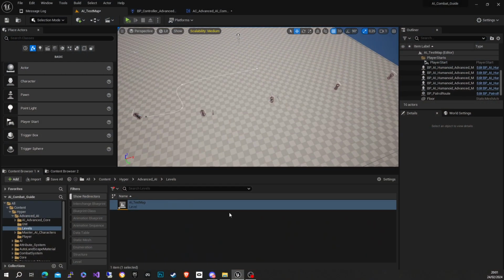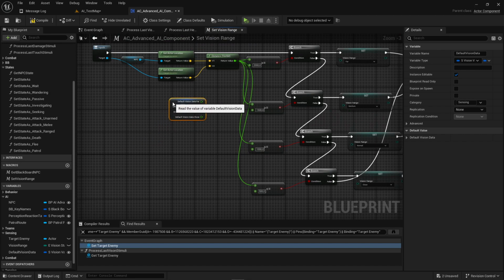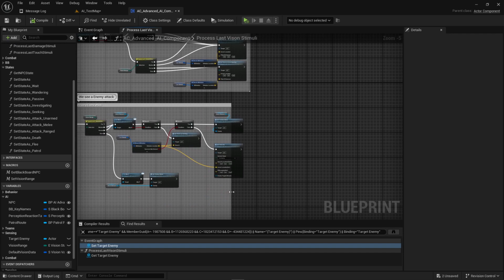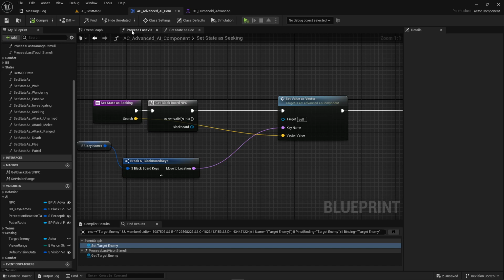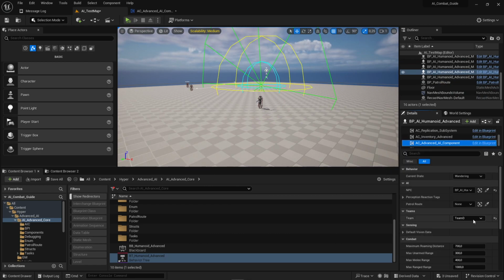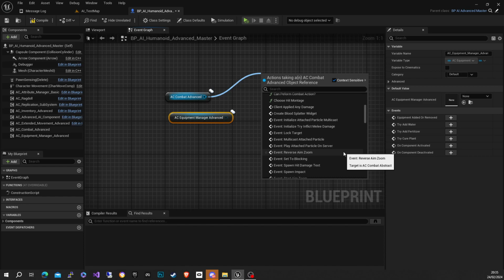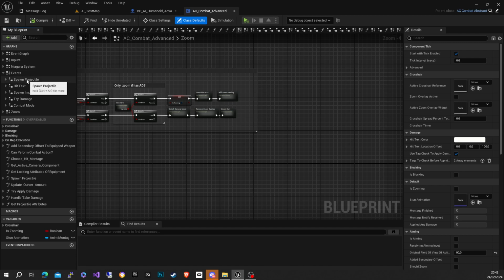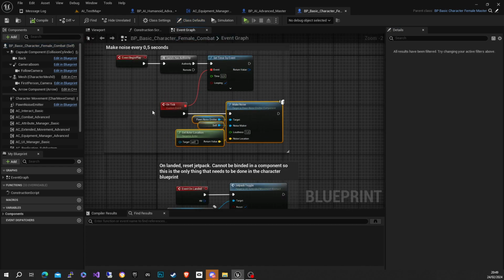VisionRange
In this series we will be showing how we build upon the Hyper default AI included in the MST modules.
For this we use only the Combat v2 component as goal to use this as the migration source.
This is a way of doing it but i not say this is how you need to do it.

To post comments best use the discords to do so as i have little time to read all youtube comments.

Discord room/topic for this series: Create/adapt AI using AI behavior system